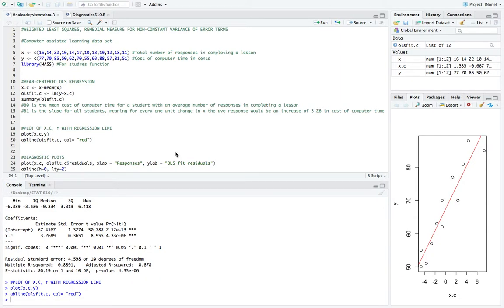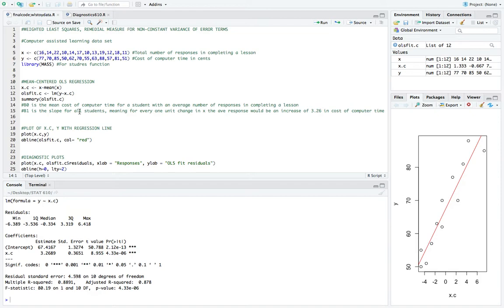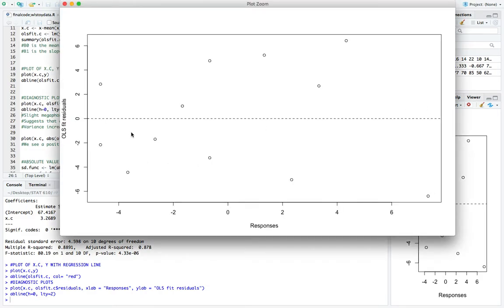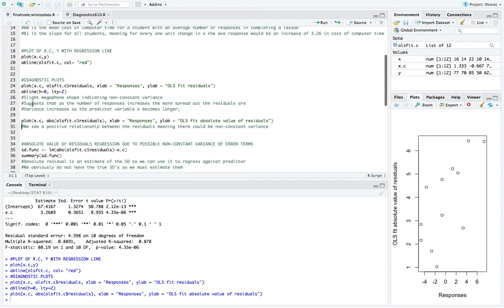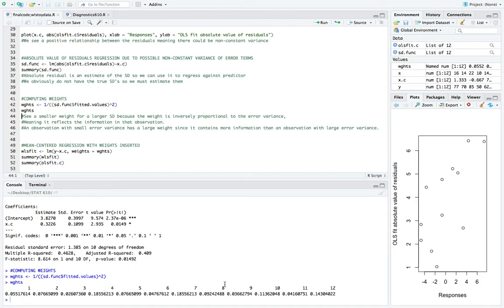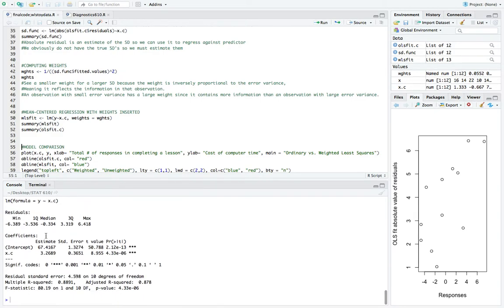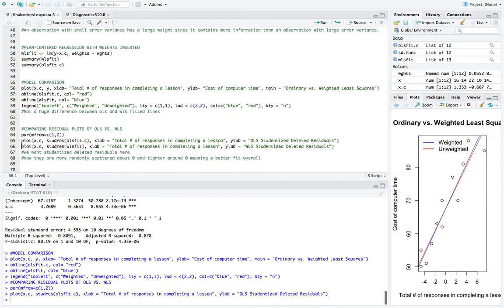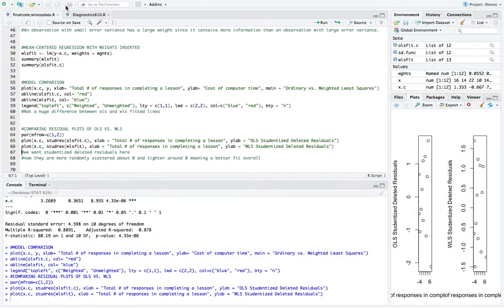Weighted Least Squares in R/Toy Data set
First I go over OLS regression with mean centering and show you why Weight Least Squares is needed in this case. Then I go into detail about creating the weights needed and inserting them into the lm function in R. I will then compare the OLS vs. Weighted Least Squares residuals.

Video 3 out of 6